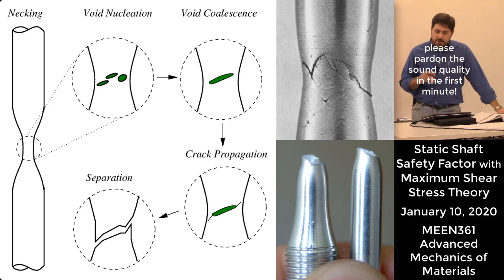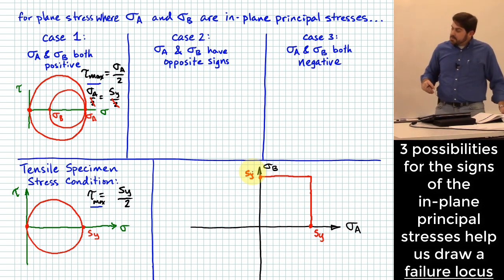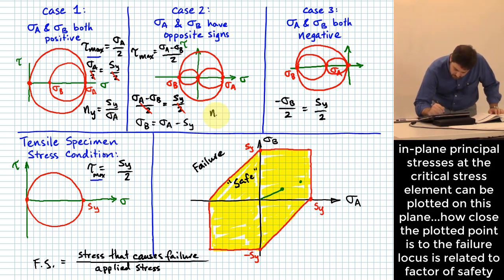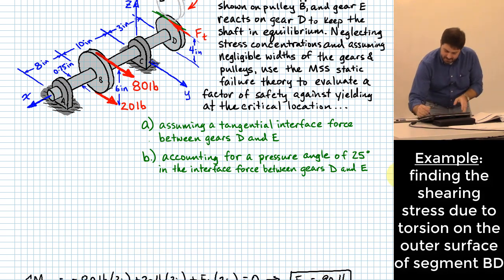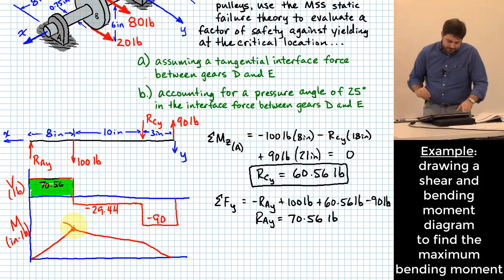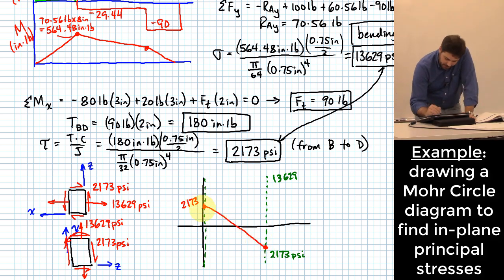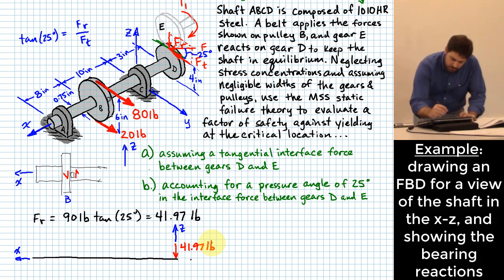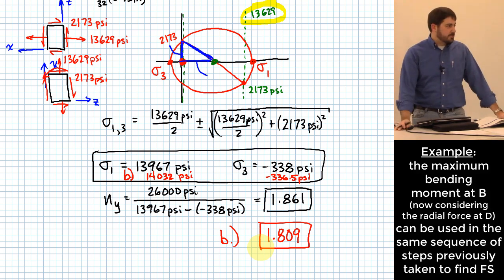Finding Factor of Safety with Maximum Shear Stress Static Failure Theory | 1 & 2 Plane Shaft Bending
LECTURE 11b